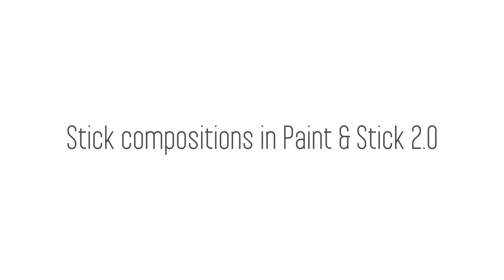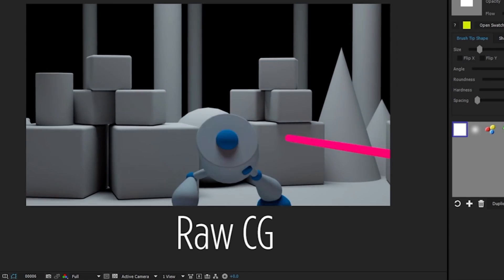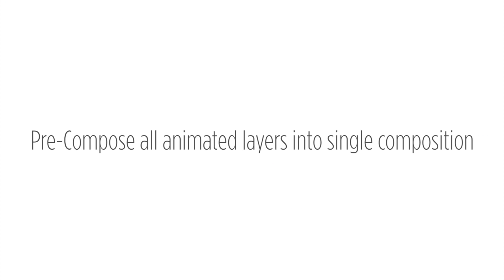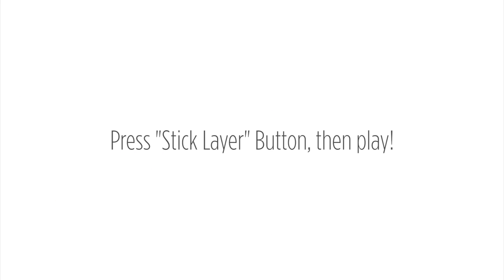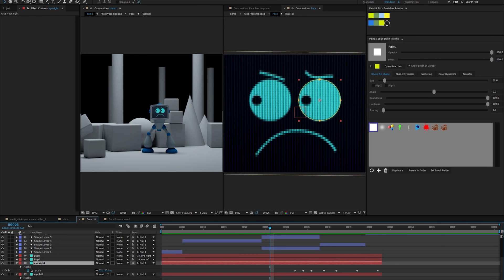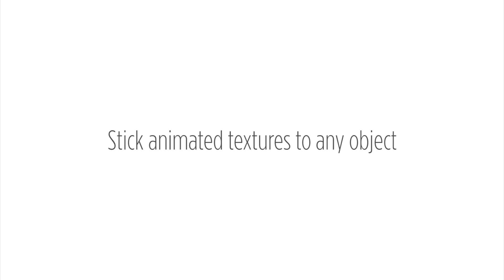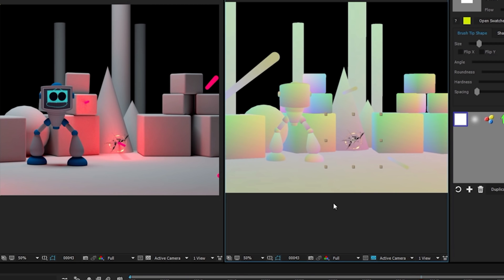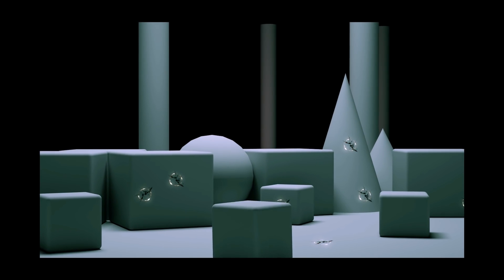Paint & Stick 2 Promo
You can now "Stick" live compositions!